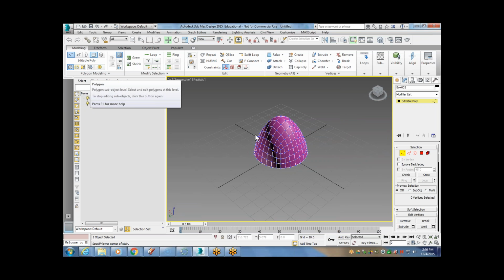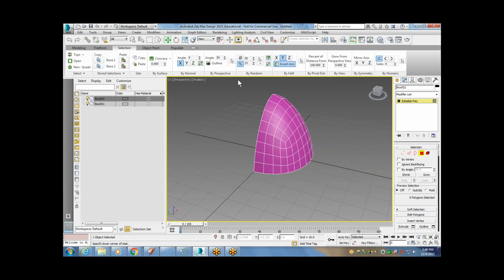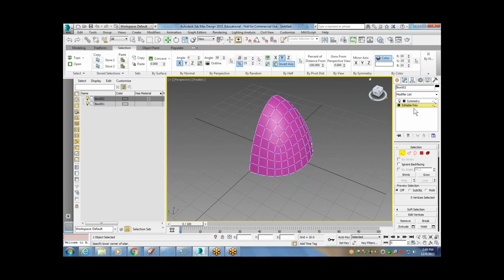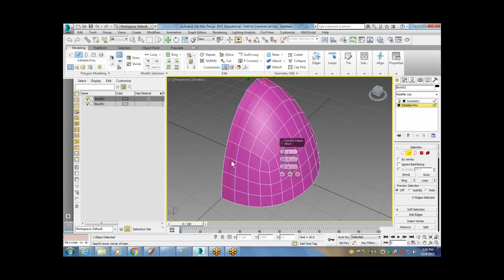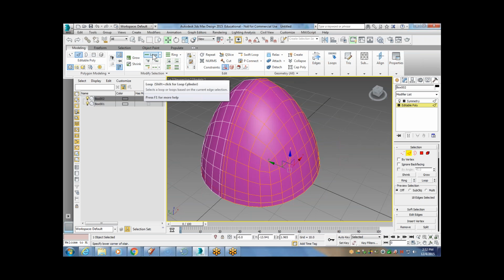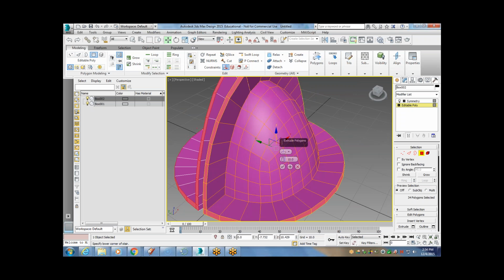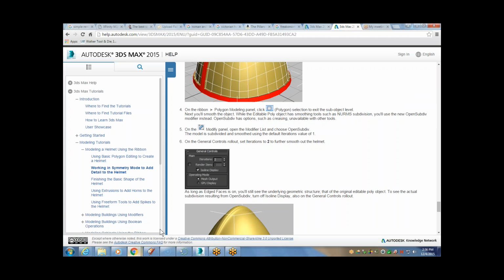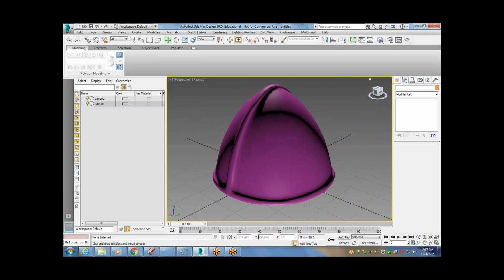Helmet Tutorial Part 2